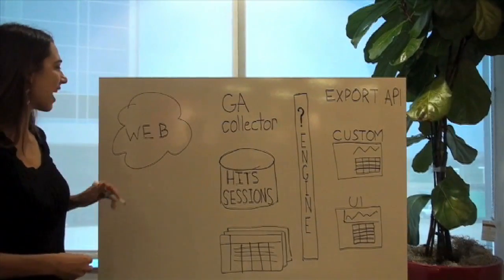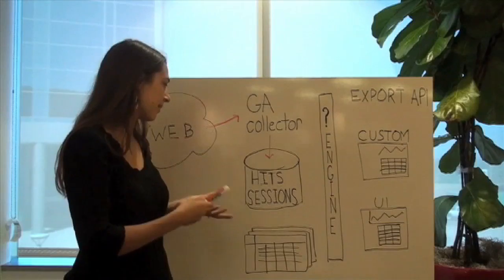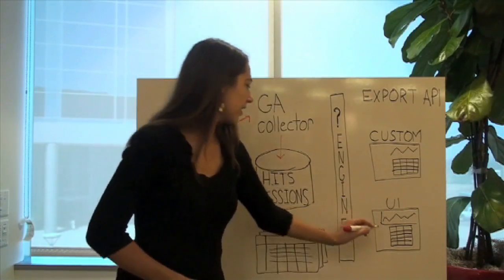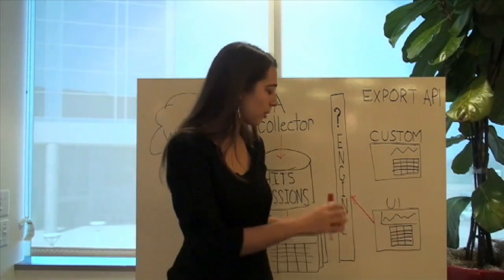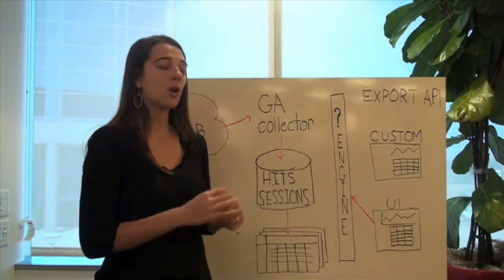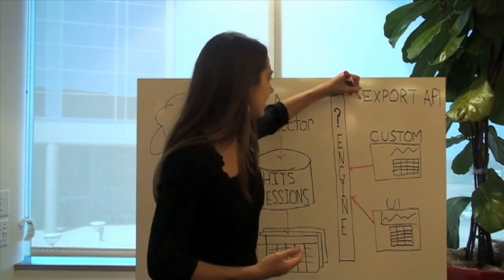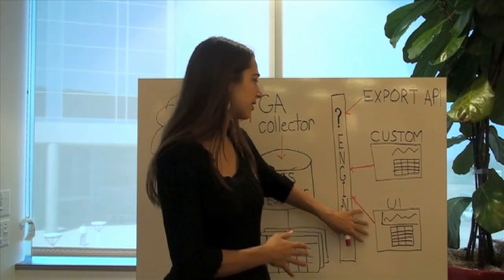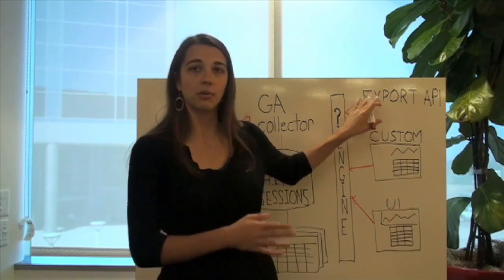Overview Of the Google Analytics Platform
Google Analytics is more than a piece of tracking code and pretty reports. Listen to the engineers explain what happens to your data once it is sent to Google Analytics.